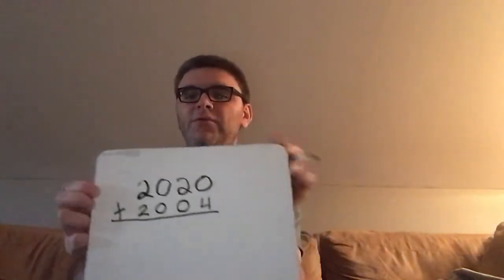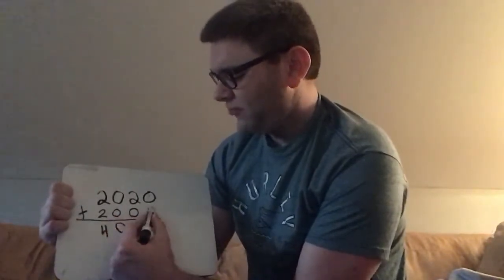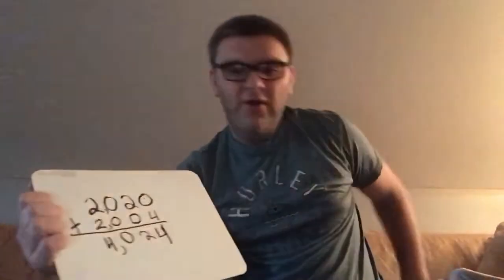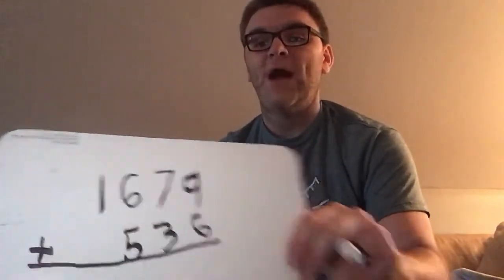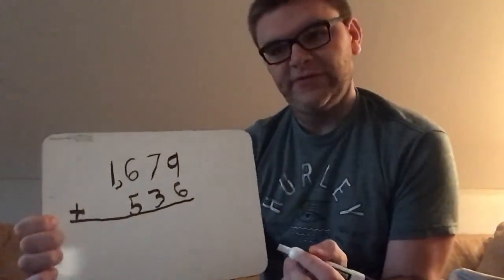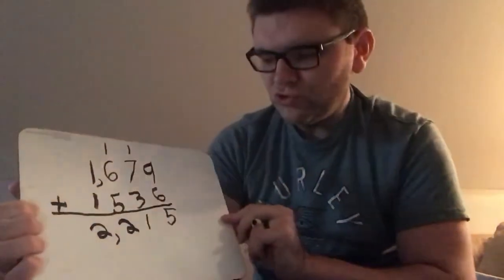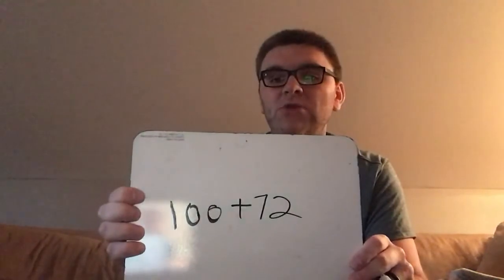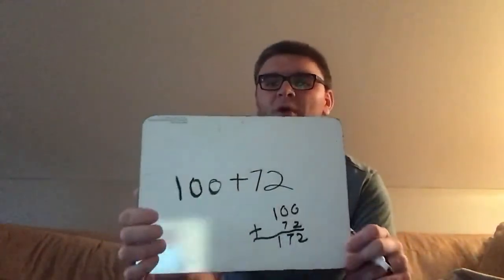3 digit adding